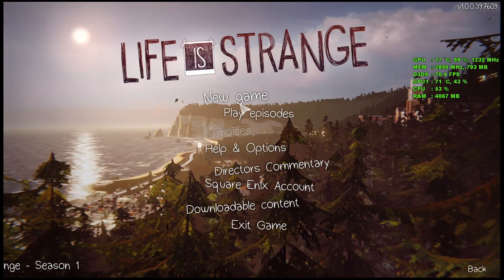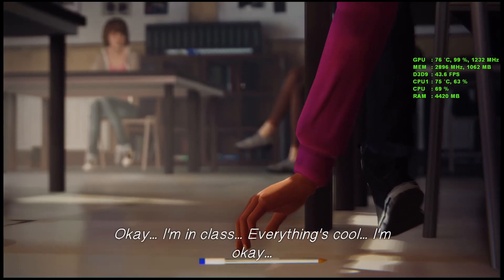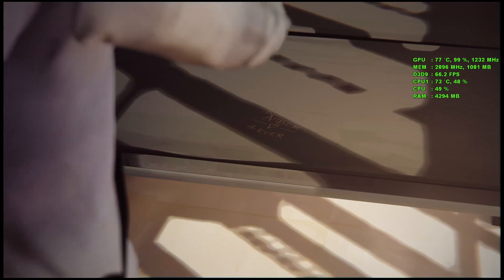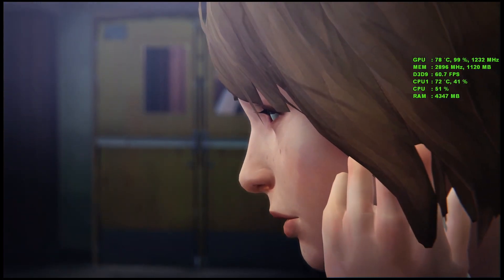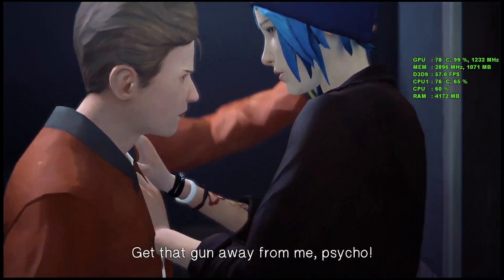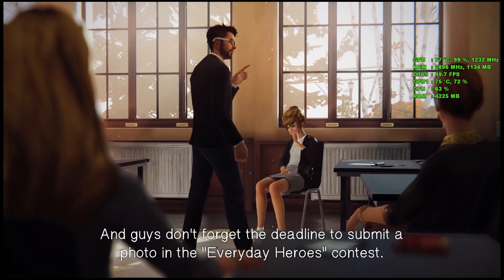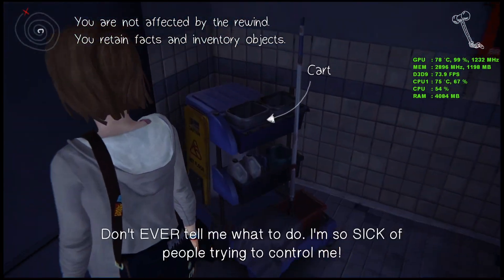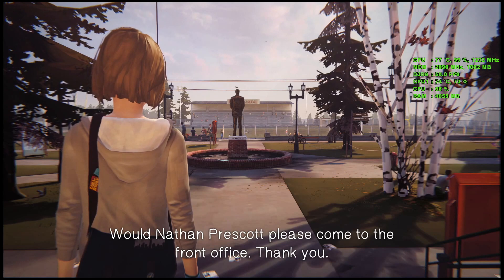Alienware Alpha R1 i3 - Life is Strange - 1080p Gameplay Performance Test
This performance test video is being played on my Alienware Alpha R1 (Full specs below)

Nvidia GTX 860m (GTX 750ti)
Intel® Core™ i3-4170T Dual-Core Processor (3M Cache, up to 3.20 GHz)
8GB RAM
1920x1080
Microsoft Windows 10
OverClocked - +135 +498

Nvidia
GTX 750 ti
GTX 860m
i3-4170T
Alienware Alpha